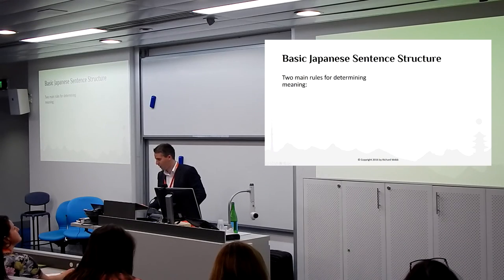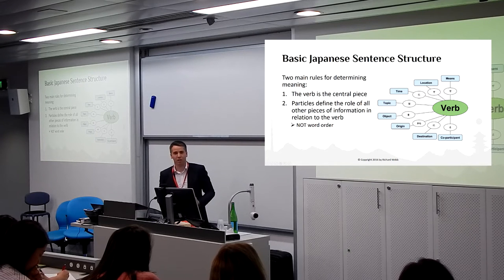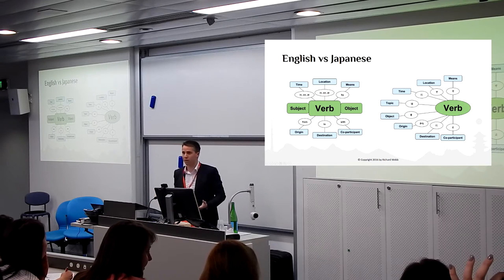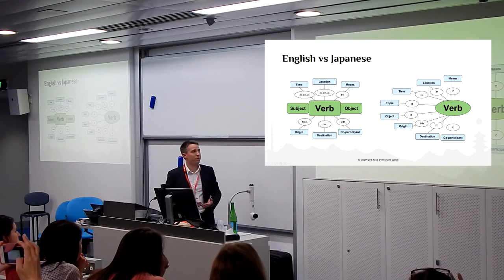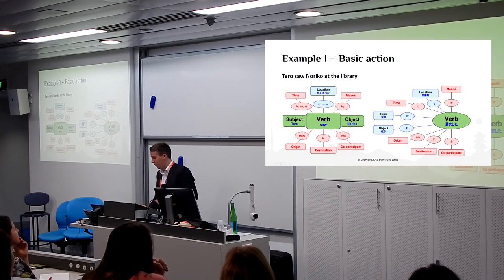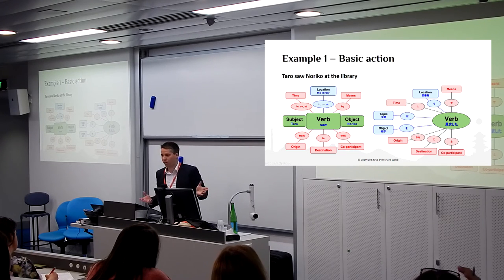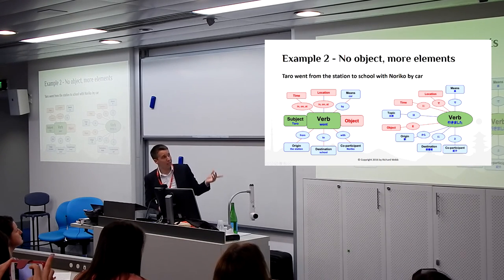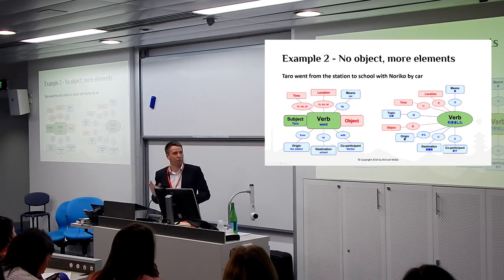Basics of Japanese sentence structure (Richard Webb at NSJLE 2016)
Japanese grammar is surprisingly logical. In this video, taken from my presentation at the National Symposium on Japanese Language Education 2016, I explain the basics of Japanese sentence structure, how particles work, and how Japanese grammar compares to English.